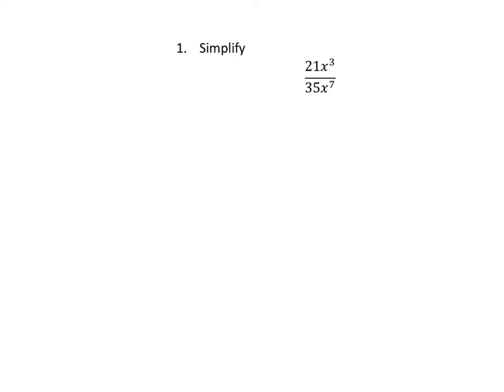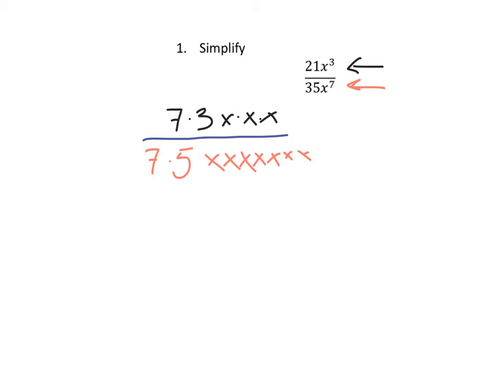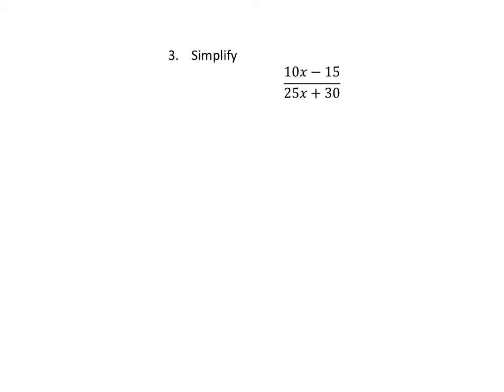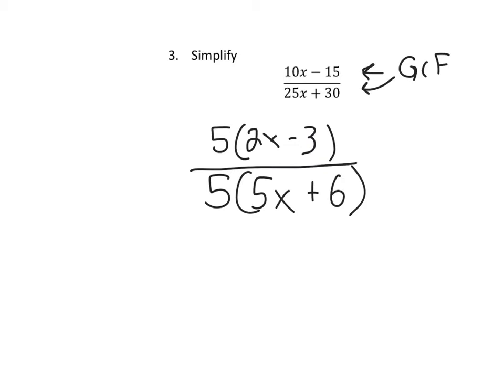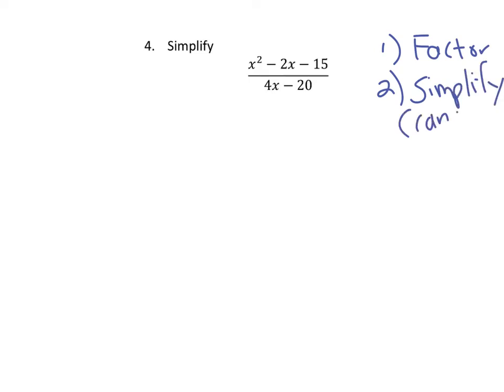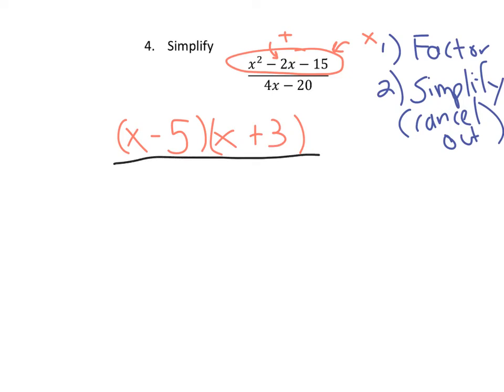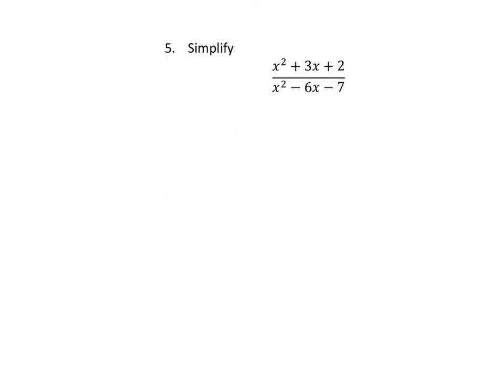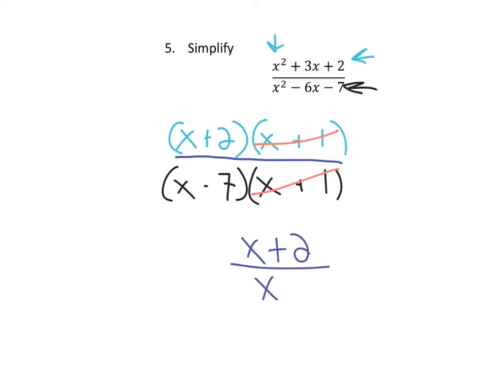simplifying single rational expressions